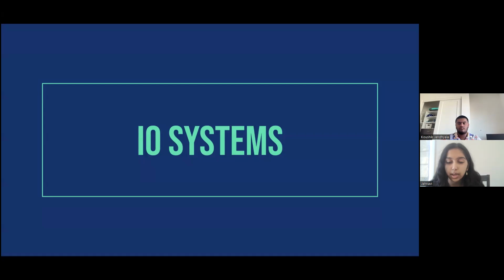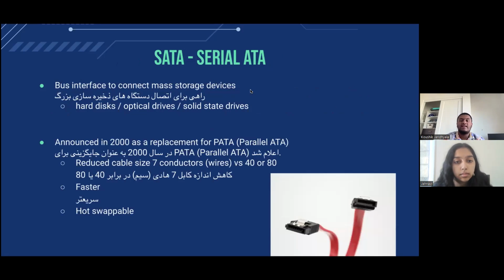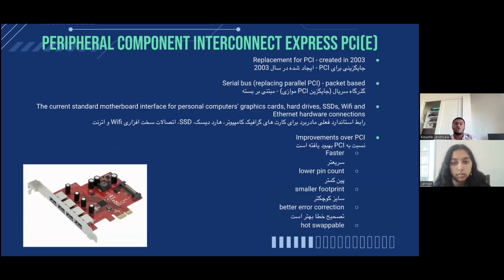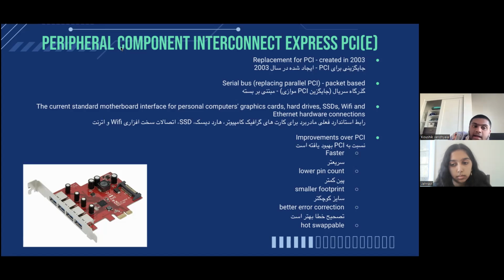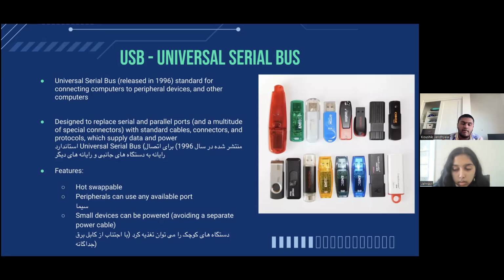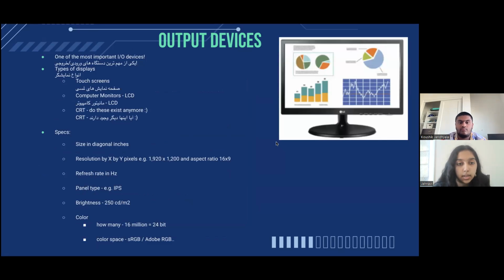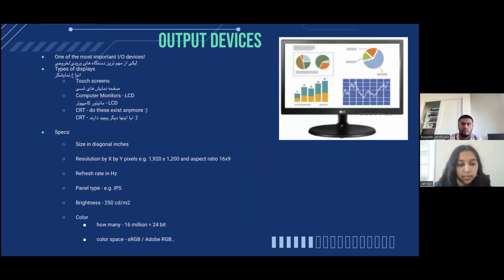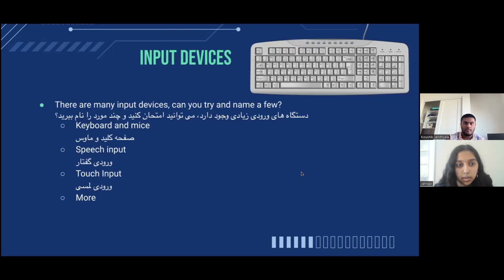Computer Science Lesson 1 Computer Architecture - Part 3/5